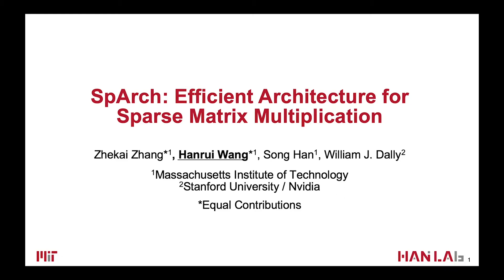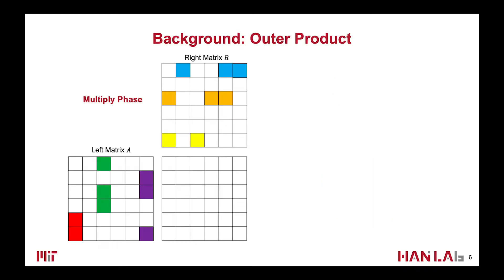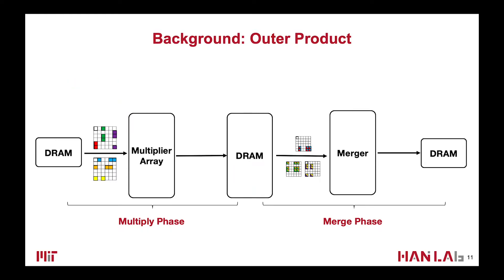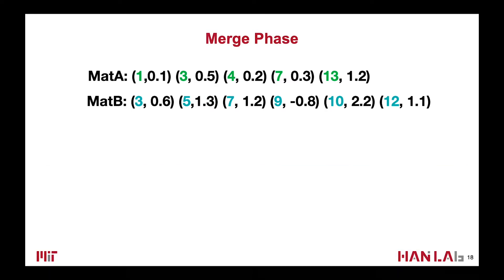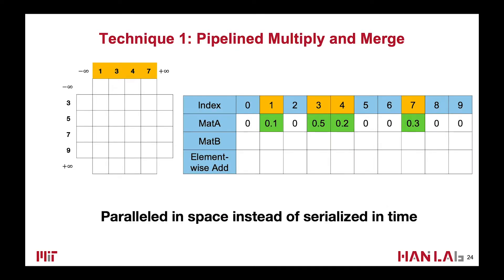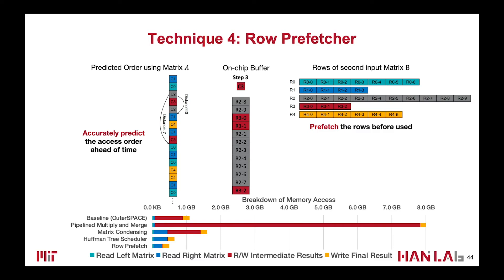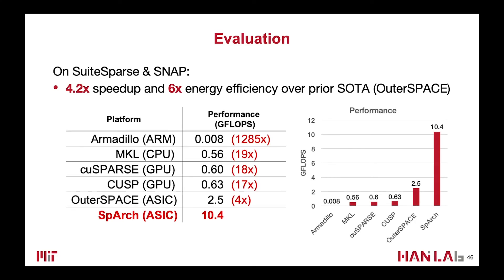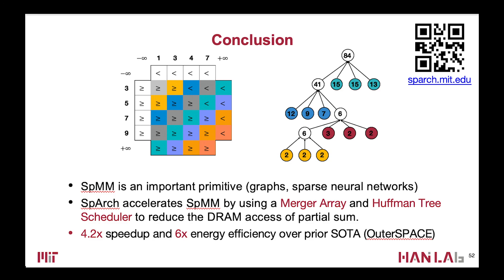Hanrui Wang's Introductory talk on "SpArch: Efficient Architecture for Sparse Matrix Multiplication"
Introductory talk on HPCA 2020 paper "SpArch: Efficient Architecture for Sparse Matrix Multiplication"